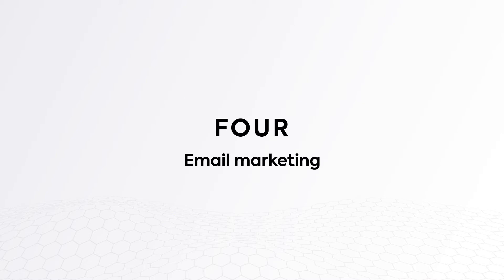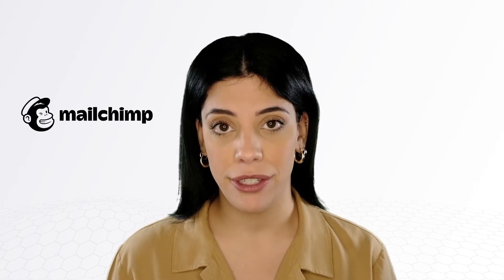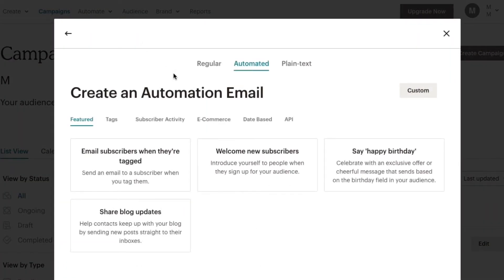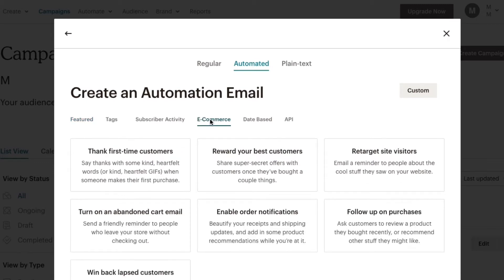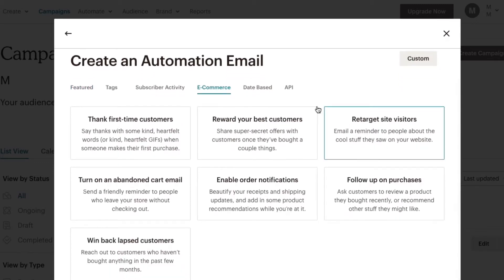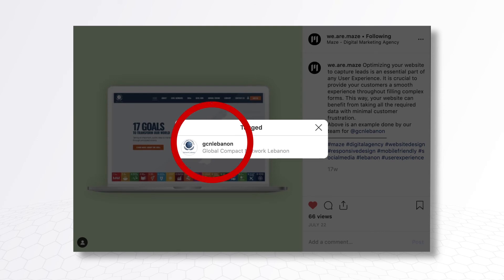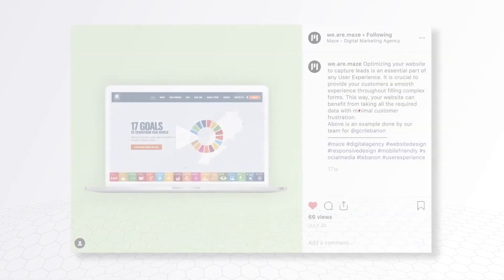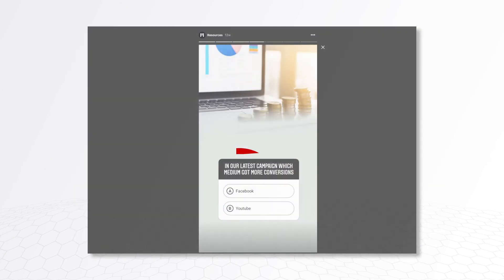11 Ways to Increase Revenue with Limited Marketing Budget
A while ago we talked about 11 ways to increase a small business revenue with a limited or even zero Marketing Budget.

In this video Marielle talks more about this. You can read a text version of this video